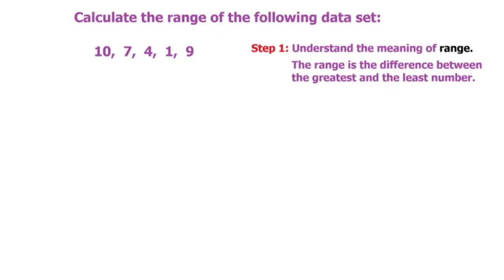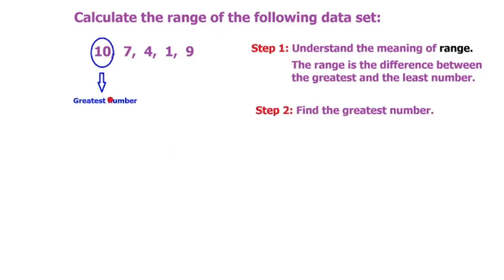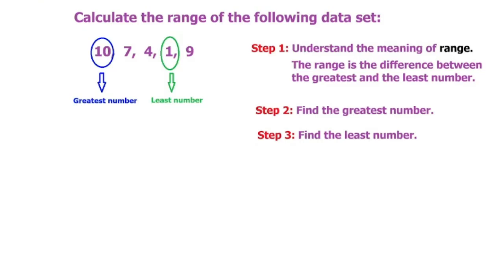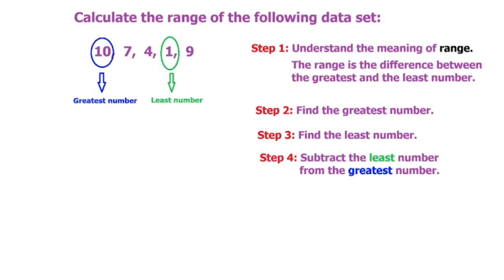Calculating The Range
Grade 6 Welcome to Calculating The Range! If you're trying to learn how to Calculate The Range, you're in the right place.
Whether you're brand new to this topic or just need a quick refresher, Calculating The Range, walks you through clear examples and step‑by‑step explanations to help you master Calculating The Range.